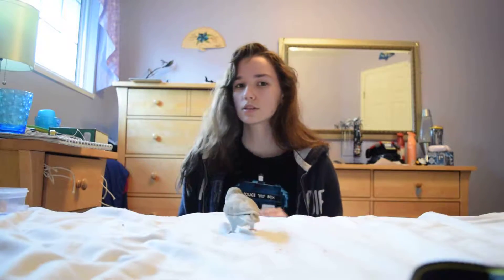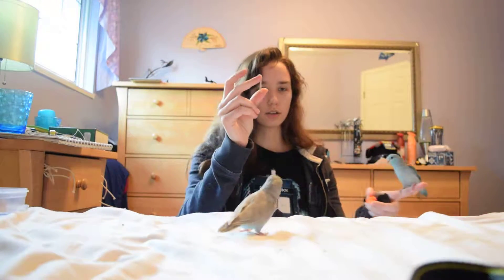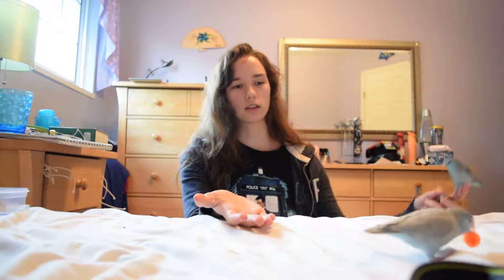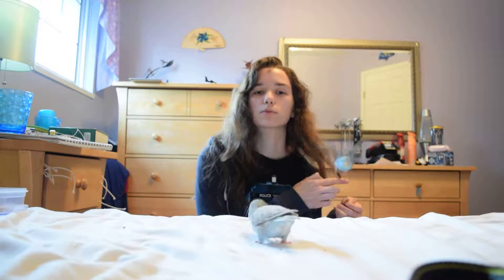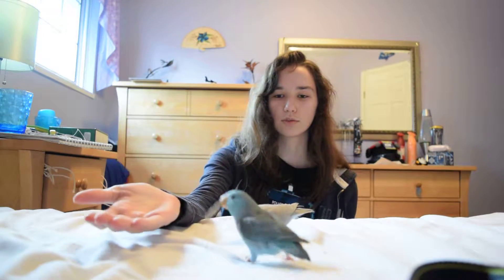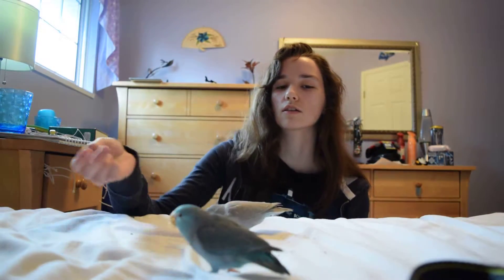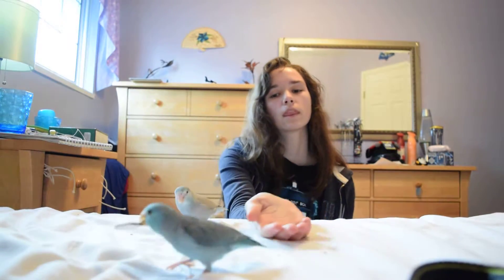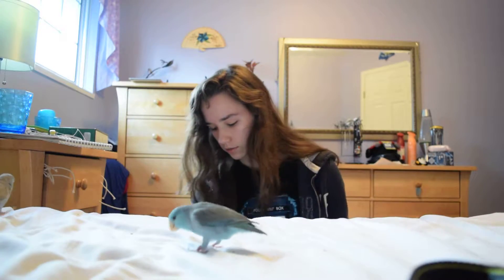Parrot Training - Fetch